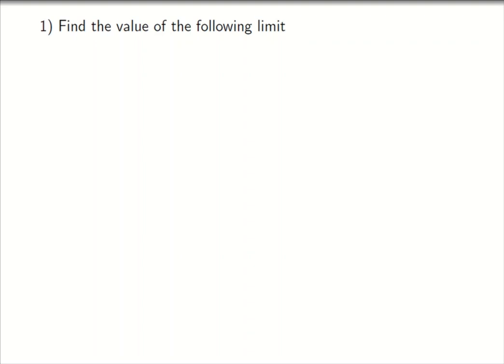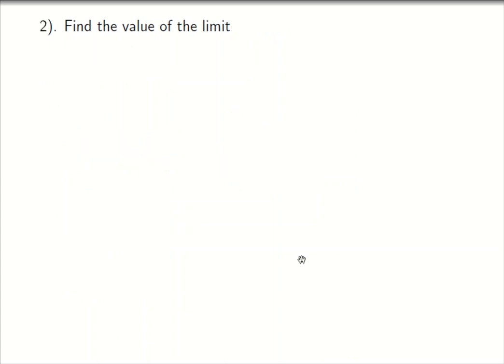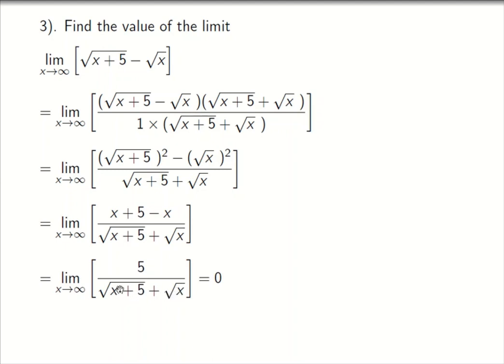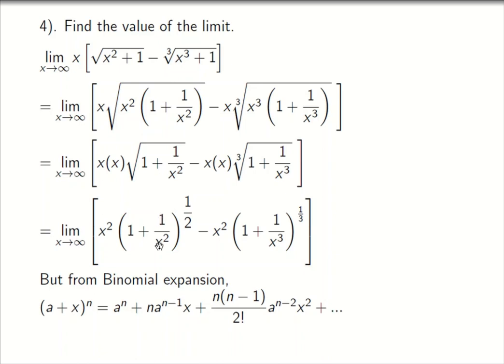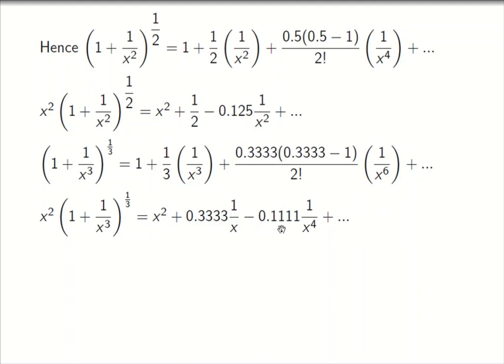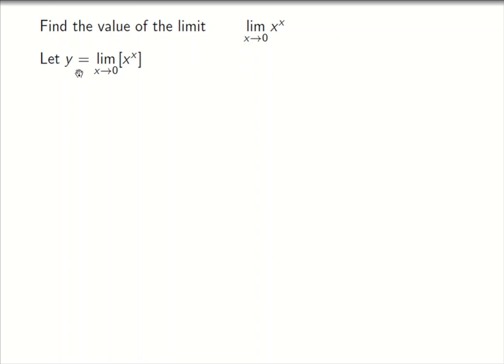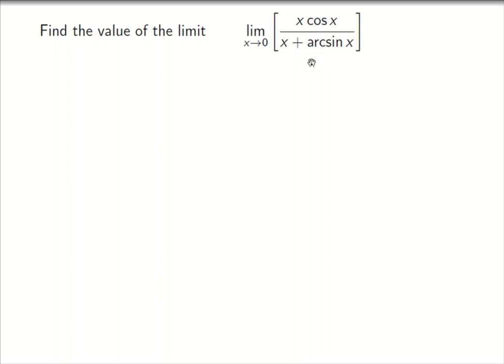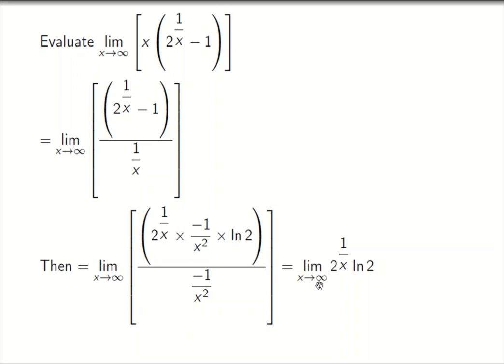Limits , Exam practice Questions 1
Mexams Takes you through Step by steps on solving Exam type questions on limits.